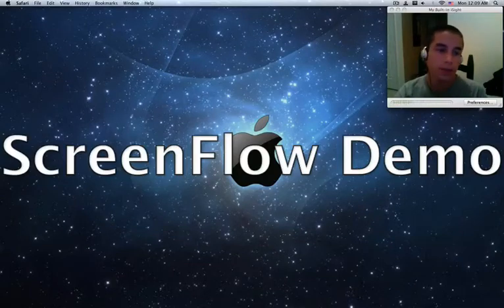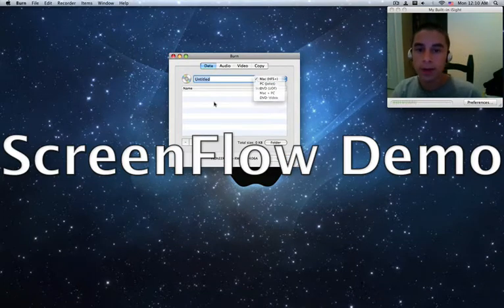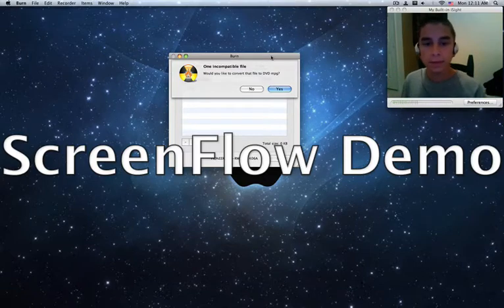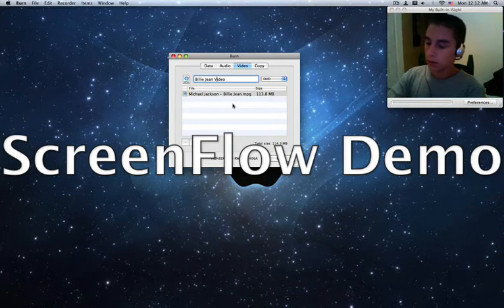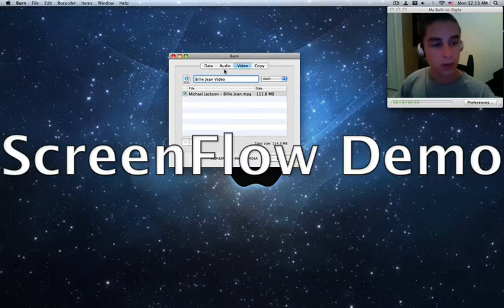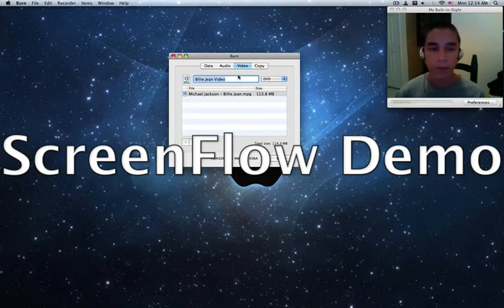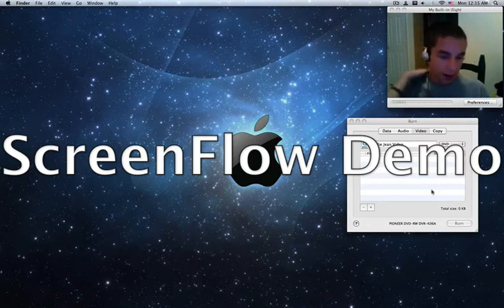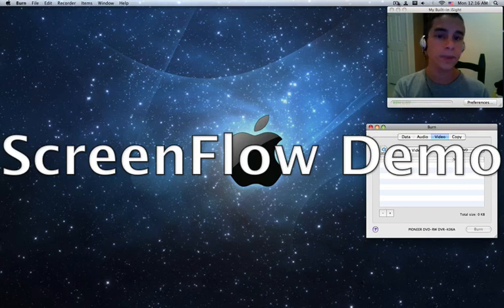how to burn a dvd on Mac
How to make a dvd using the program "Burn". Hope u enjoy.